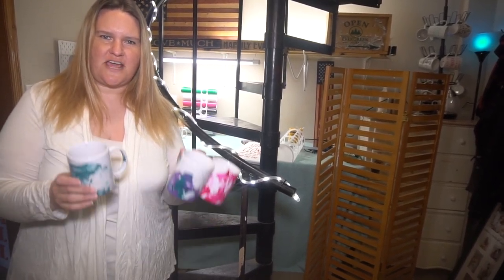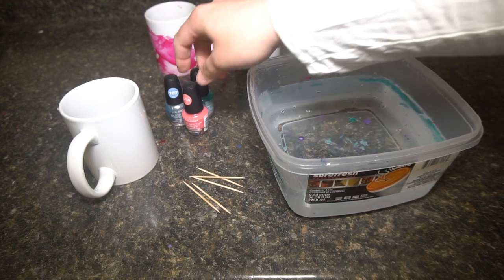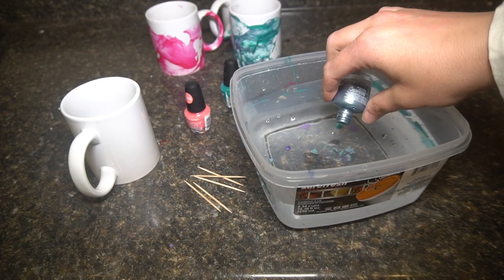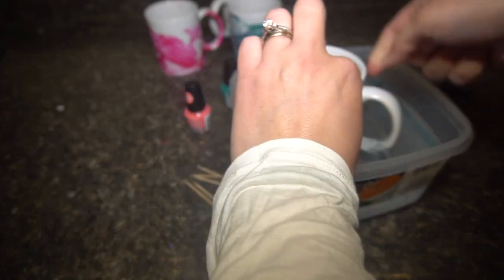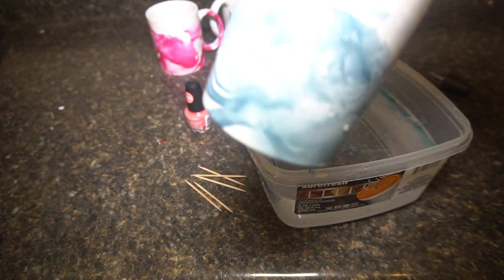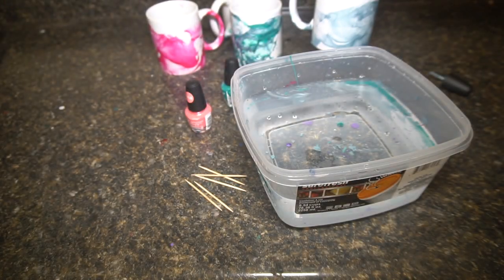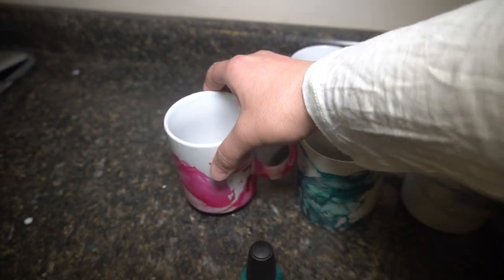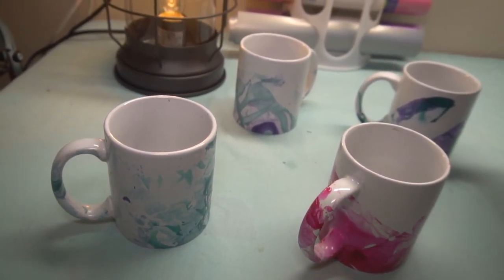How To Make Easy 5 Min Marbled Nail Polish Mug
In this step by step tutorial I will show you how to easily make your own DIY marbled nail polish coffee mugs!  These mugs make great gifts for anyone and are quick, cheap and easy to make!

Supplies Needed:
ceramic coffee mug
nail polish
toothpick
deep plastic tub
warm water
paper towels

Tips: Dip object in the water immediately after adding nail polish because nail polishes dry fast on top of the water.

Do not put mugs in the dishwasher, hand washing will preserve the design much longer There are so many brands of nail polishes so some nail polishes work better than others, its a trial and error process.  If you make a mistake you can just use nail polish remover to get rid of any mistakes.

and click on "Giveaway" it only takes 20 seconds to enter to win it!

Some of the supplies I used you can purchase on Amazon:

MIWARE 12 Ounce Porcelain Mugs, Set of 6, Tea and Coffee Mug Set, White

OUR EQUIPMENT:

Sony A6300 Mirrorless Camera:

Telephoto Lens:

57” Aluminum Tripod with 360° Panorama Ball head

Memory Card: 32 GB High Speed SDHC: